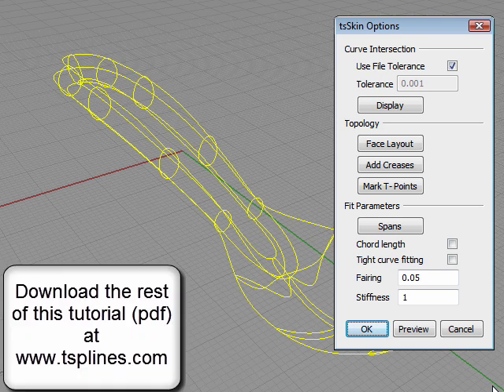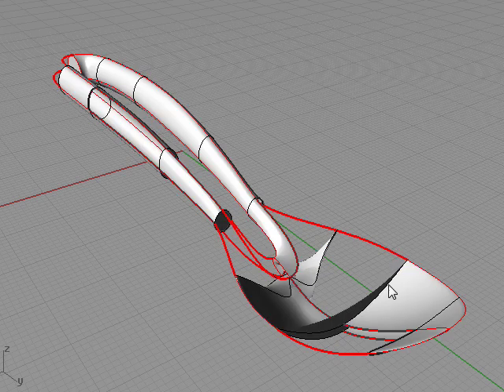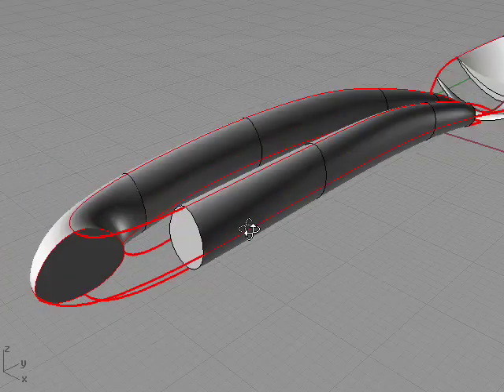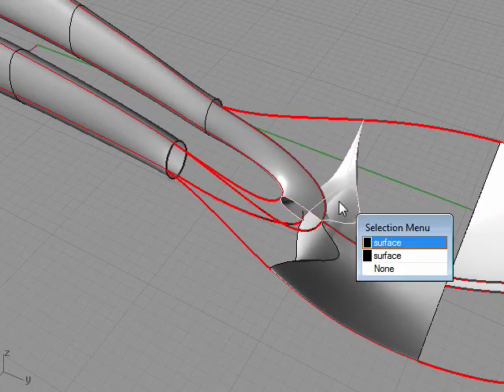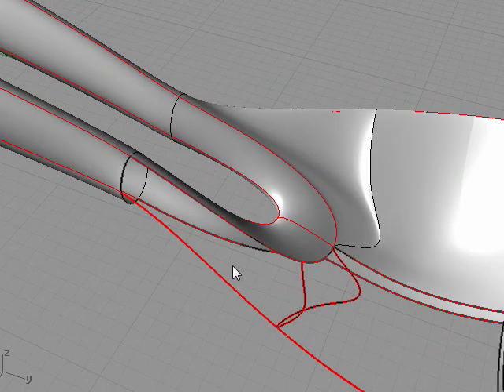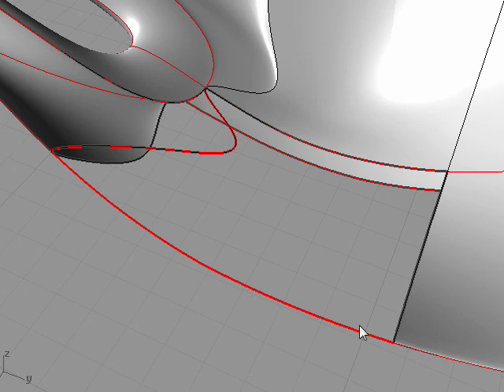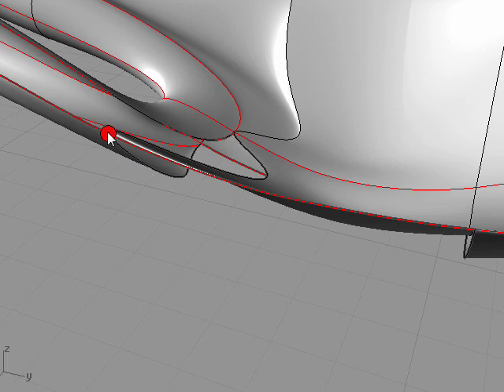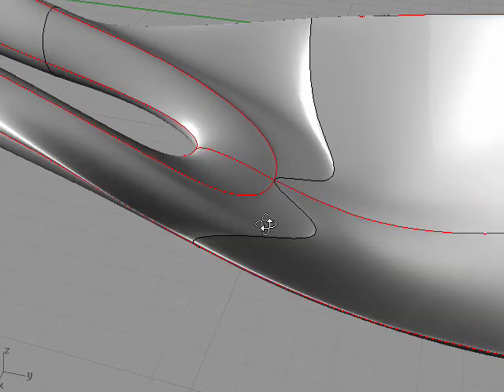T-Splines for Rhino tsSkin excerpt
This one-minute clip augments the a beginning tutorial for the tsSkin command, which allows a designer to create a complex editable object from input curves.